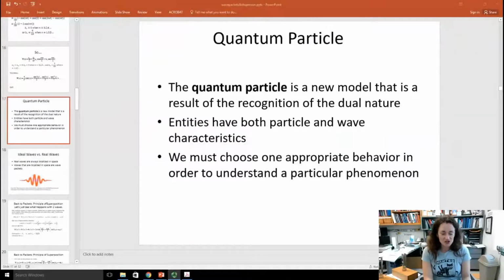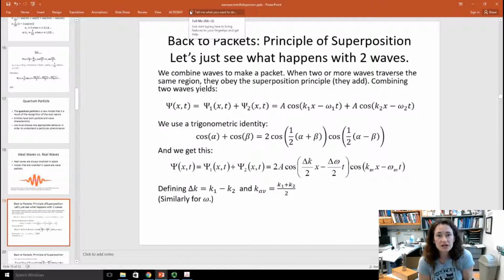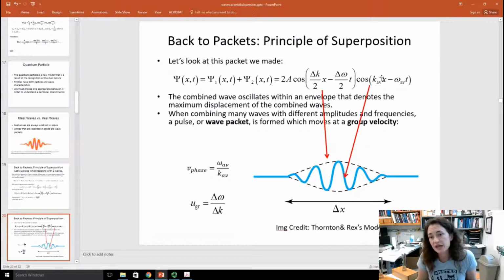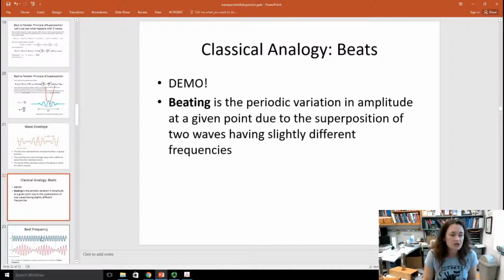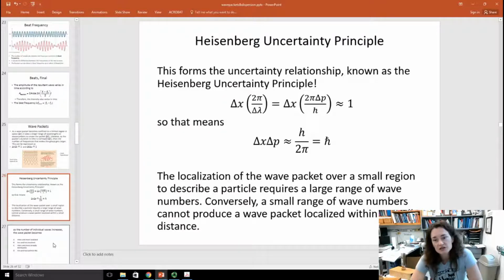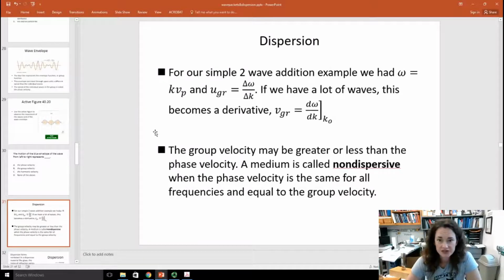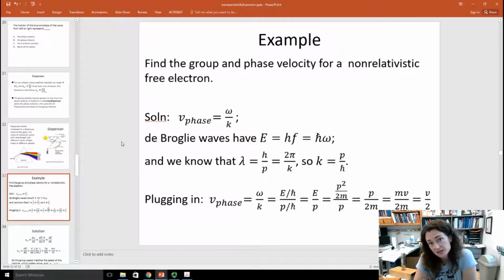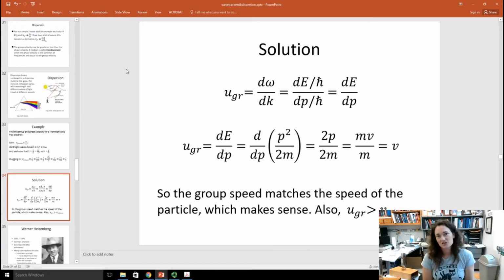Wave Packets and Dispersion Relationships